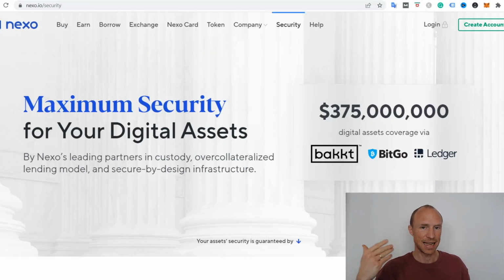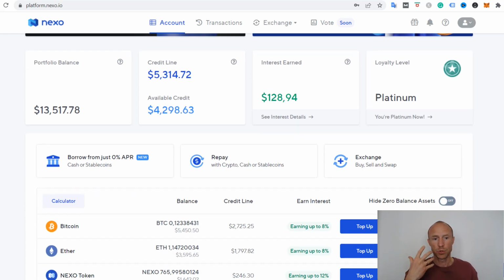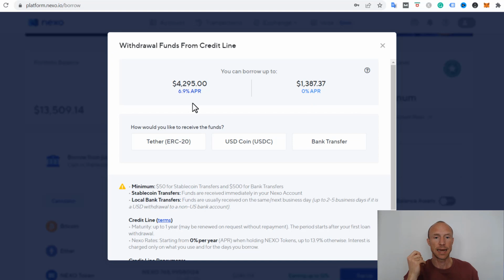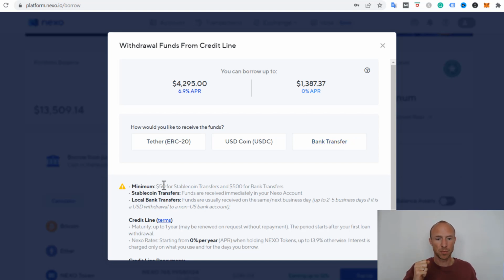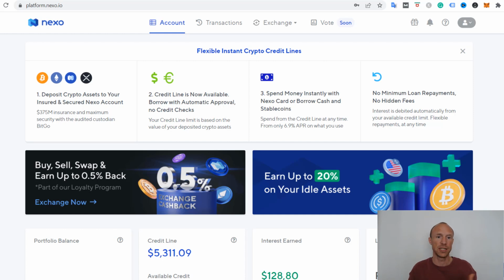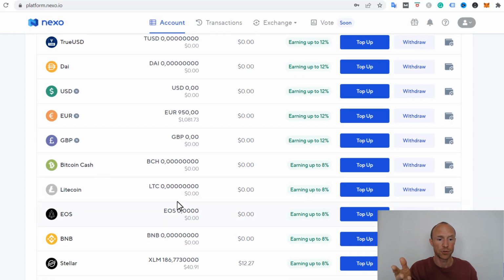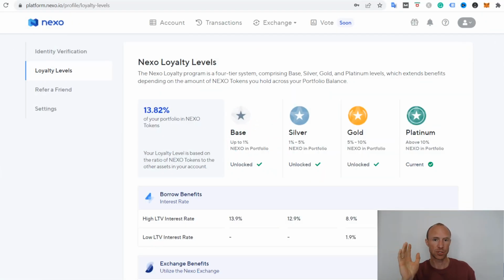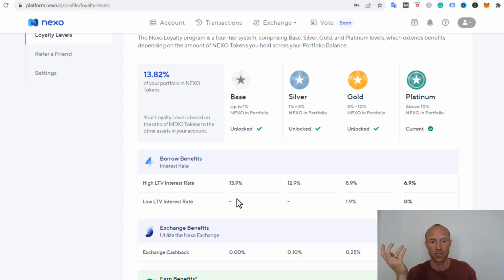Borrow Against Crypto – How to Get Instant Cash with 0% Interest! (Crypto Loan Strategy)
Do you want to know how to borrow against crypto so you can get instant cash with 0% interest? This crypto loan strategy will show how to do this step-by-step.

If you have crypto or are interested in starting with it, there are many ways to get the most out of crypto.

One method is to borrow against crypto so you can quickly get cash to invest further or just to pay bills without having to sell your crypto.

This can give you several benefits including tax benefits in some countries.

This video will explain all this and show a crypto loan strategy you can use to get instant cash with 0% interest.

You will learn how to do this by using the platform Nexo, as it has many great benefits and is very easy to use.

For example, you will earn high interest on the crypto you have and if you decide to borrow against your crypto, you will get the money instantly without a further approval process.

If you decide to use Nexo for this, you can get up to a $100 exclusive joining bonus by signing up through a special invitation link.

0:00 Intro to borrowing against crypto
0:57 Where to borrow against your crypto
2:28 Safety and security
3:35 How to borrow against your crypto
7:09 How much can you borrow
7:39 Is there an approval process
8:22 Advantages of borrowing against crypto assets
10:52 Potential tax benefits
12:03 Interest rates explained
14:08 Final thoughts